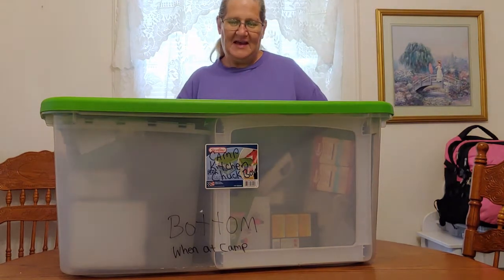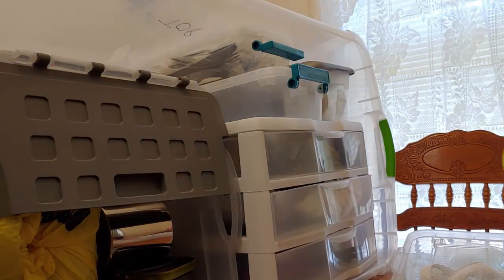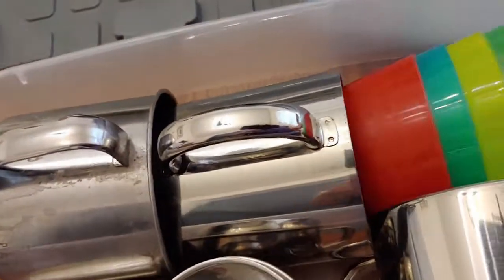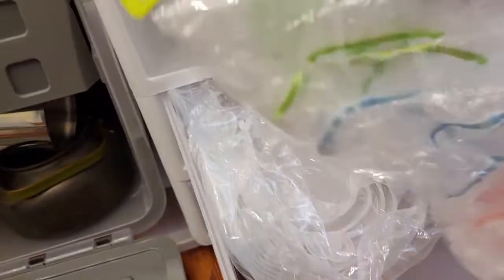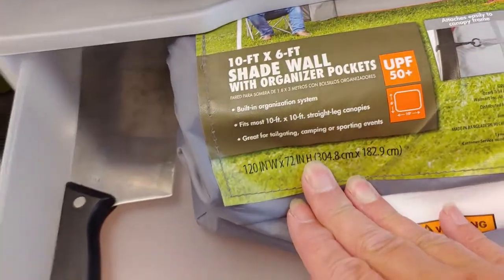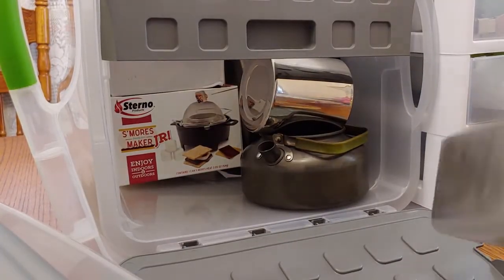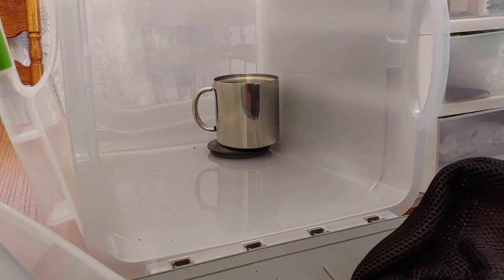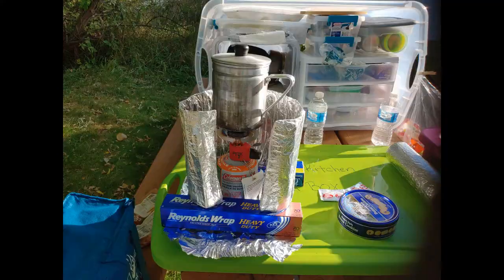D I Y camp chuck box and a look at the sterno s'more maker jr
I show how I organized my camp kitchen items for easy storage and for use at camp. I also show my new sterno s'more maker jr. I also give a quick look at my coleman peak 1 burner .